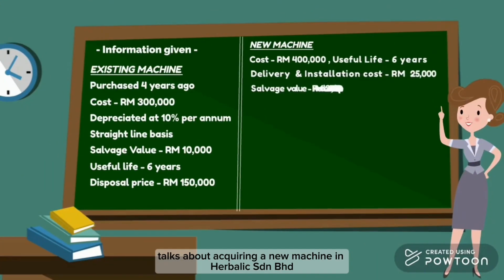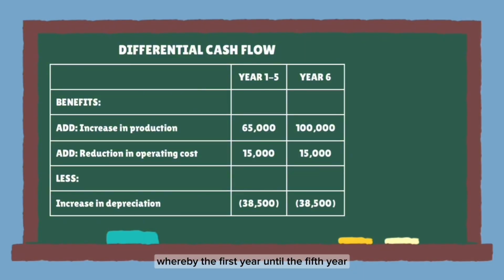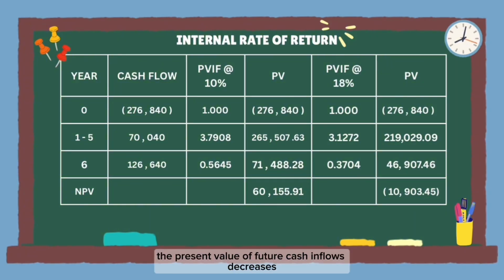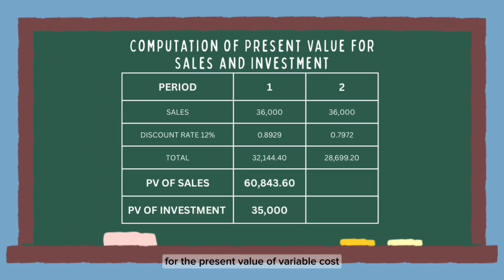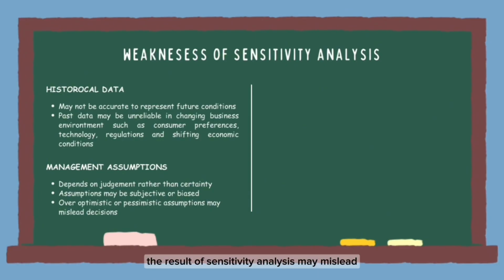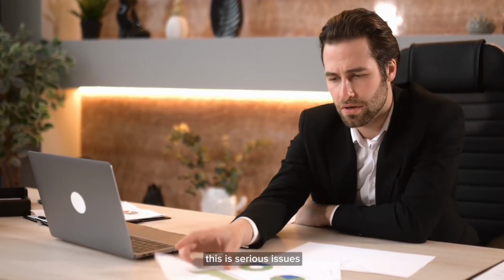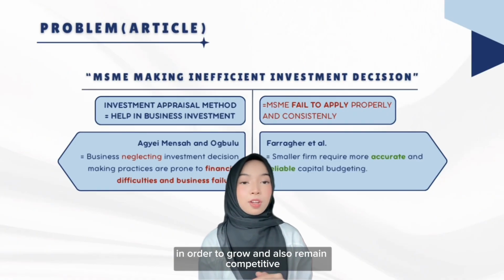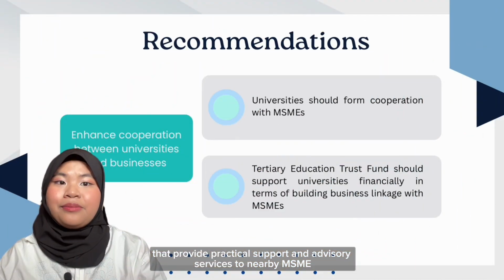FUNDAMENTALS OF FINANCIAL MANAGEMENT | MAF253 | GROUP PROJECT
LECTURER : MADAM NUR RAIHANA BINTI MOHD SALLEM

CLASS : TAC1105E | GROUP 1

GROUP MEMBERS :

1) MUHAMMAD HAFIDZ IZZUDDIN BIN MUHAMMAD HILMI (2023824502)
2) HASBULLAH BIN HADIN  (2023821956)
3) NAJIHAH HUSNA BINTI MOHAMED NADZIR (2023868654)
4) NUR BATRISYIA NADHIRAH BINTI HANIF (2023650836)
5) NURFARAH DINI BINTI AHMAD FAIZAL (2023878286)